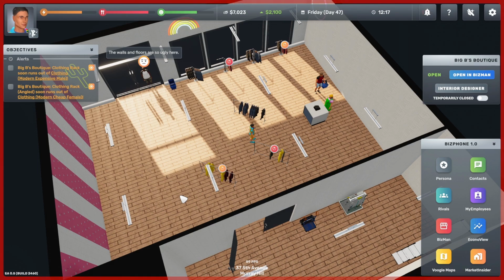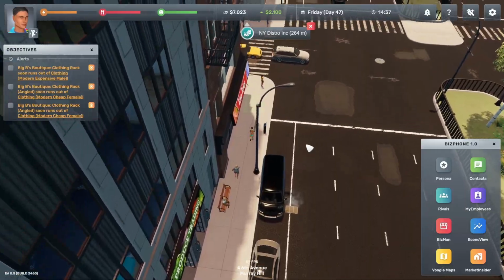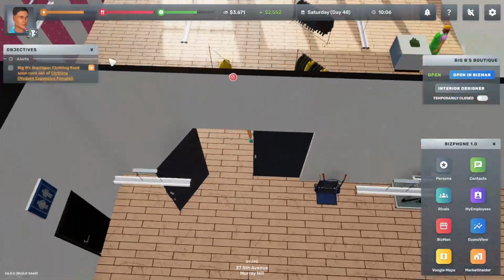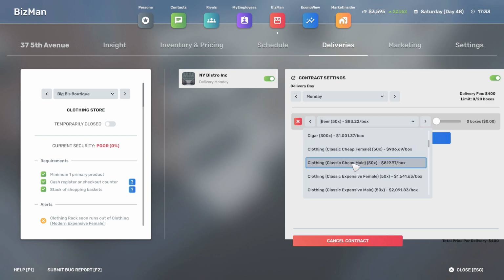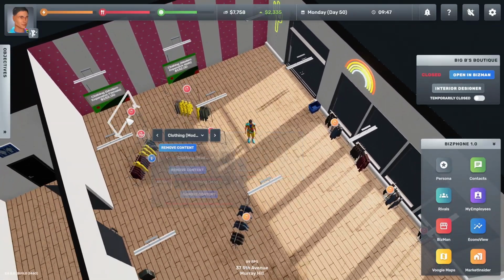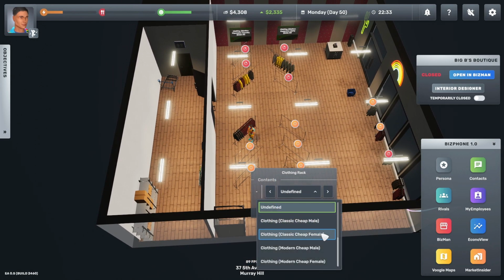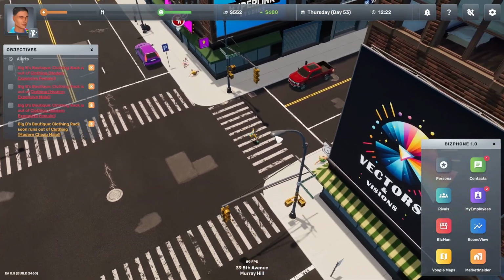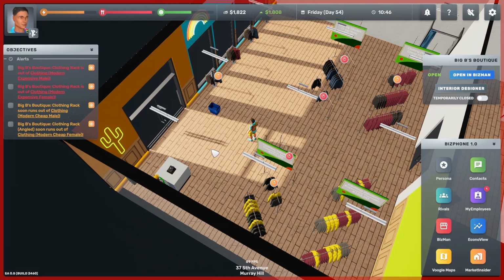Beautifying The Boutique | Big Ambitions - Part 6 (Business Simulator RPG -Early Access)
Big Ambitions continues and we work on adding some of Bernard's signature style to the Boutique because, let's be honest, it's a bit boring. Plain wooden floors? Grey walls? No no no, this won't do at all!

Admittedly we do take a while to get round to doing this and we don't get it all done but Bernard gets to work on the walls and makes them look so much better. Bernard also moves the shop around a little bit to accommodate more clothing racks and he buys some signs so we can see what types of clothes are where!

In terms of making the store a little more automated we sign up for a new delivery contract with the wholesaler, so once a week they'll deliver clothes to us! For a fee of course. Additionally Bernard decides that he doesn't like cleaning up any more so we hire a new cleaner to help out, hurrah for shiny floors!

Also we take our very first taxi ride, we change the sign on the outside of the shop and we 'borrow' a flatbed trolley thing from definitely-not-IKEA...

Your bank balance is tiny, but your ambitions are big.

With a little help from your uncle, you get an apartment and your first job. But then it's up to you to achieve success and take over New York City any way you like.

Slowly build multiple small businesses, grow them into huge corporations, or carve your own unique path – the possibilities are limitless in this vast business sandbox. You've never played anything like this!

Go from a small apartment and public transport to luxury suites, fast cars and designer furniture. Put your money into investment funds and real estate. Succeed, fail, rebuild. But remember to take care of yourself, sleep and stay happy on your rise to the top.

Go from nothing to the most prominent tycoon in New York. Start a business, work smart, make it thrive and enjoy your life. How do you want to be successful? How far can you push it? How long can you make it last?

Start your own gift shop, supermarket, coffee shop, law firm, clothing store, liquor store, florist, and more. You decide what success is - whether it’s a single shop, a chain of fast-food restaurants, a huge corporation, or making millions developing websites.

Take out a loan, rent a building, design the logo, renovate the store, get stock, manage your money, hire staff, and build your infrastructure. Soon, you may have to start importing products from the harbour and distributing them through a network of warehouses.

A bigger business means managers. Hire HR Managers, Logistics Managers, and Purchasing Agents. They all need desks and computers, so you’ll need a fancy headquarters.

Need a delivery truck? Travel to a dealer and buy one. Need food? Go to a supermarket, but make sure you have a refrigerator at home. Big Ambitions is a life sim where your character has to physically interact with the world to survive and succeed.

Enter any building in New York and buy it. Go from a small apartment to a dream penthouse in midtown, a luxurious townhouse in Hell’s Kitchen, or a series of skyscrapers. Fill each with furniture that suits your style and standing. Invest your hard-earned cash in real estate to grow your empire. Take over the city piece by piece.

Spend your wealth however you wish. Buy a big SUV, a speedy sports car, or the new luxurious Mersaidi S500. Maybe risk it all at the casinos or put your money into investment funds and reap the rewards.

As you progress, you always need to ensure you get enough sleep and stay healthy and happy. Enjoy the journey, for as you grow older, you’ll discover that money can’t buy you time... or can it?